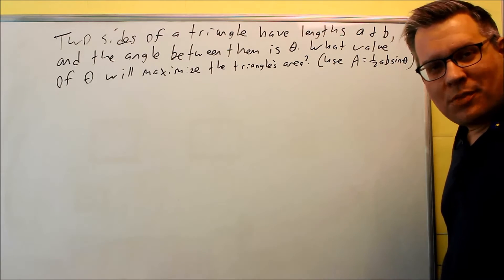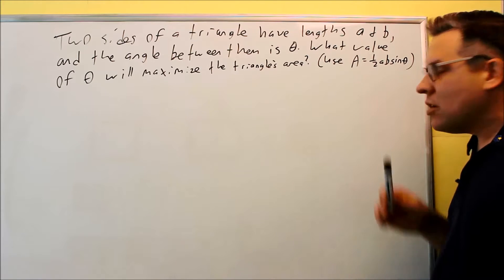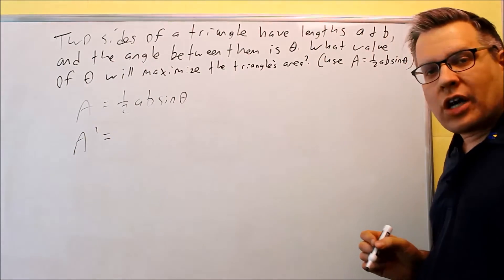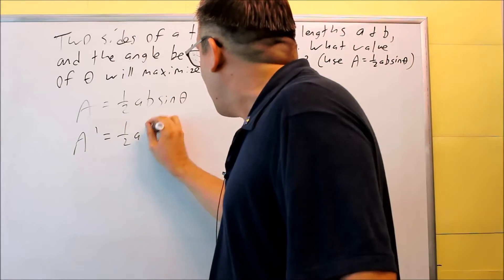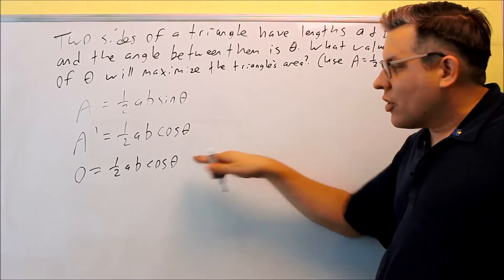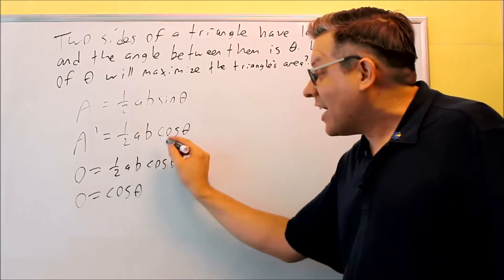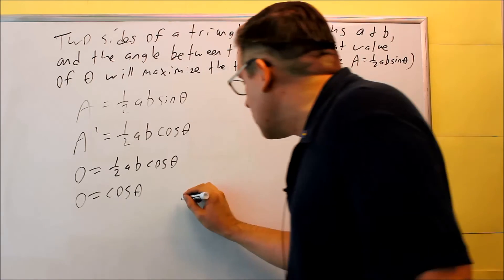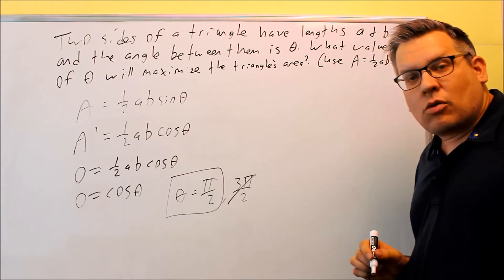Calculus Optimization Problems: Area of a Side-Angle-Side Triangle